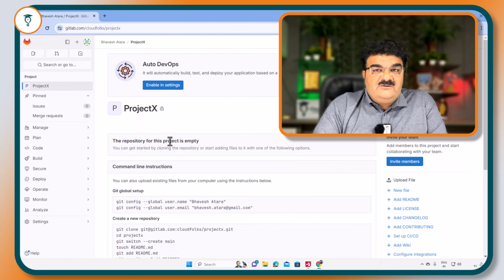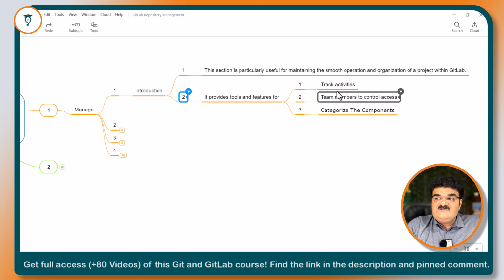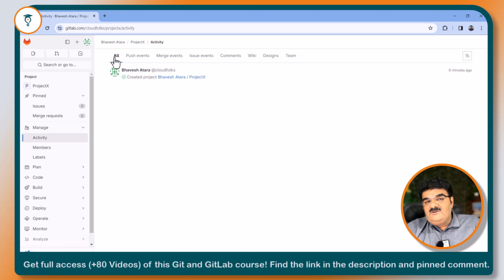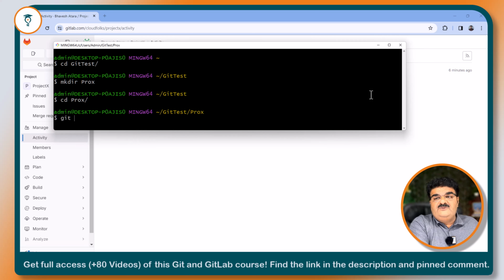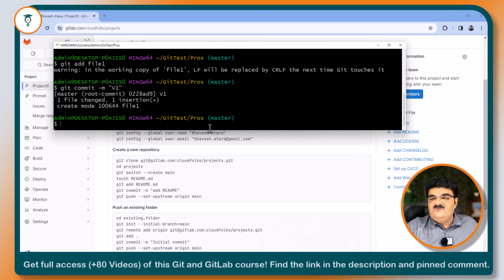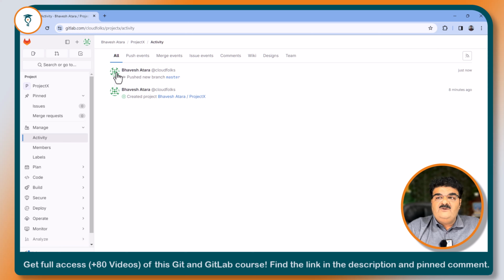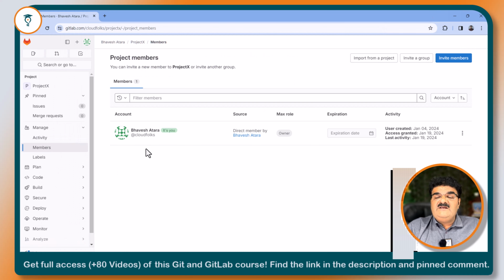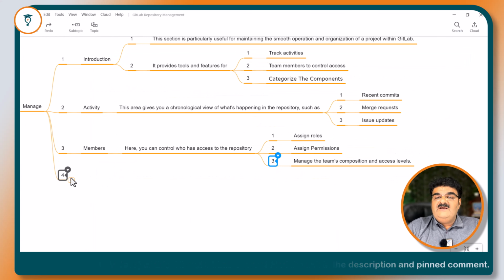DevOps Engineering || Git & GitLab Full Tutorial || GitLab Project Management Episode-35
DevOps Tutorial for Beginners || Devops Tutorial For Beginners

devops, devops tutorial for beginners, devops tutorial for beginners, devops full course, devops interview questions, git and github, git and github full tutorial, git and github full tutorial